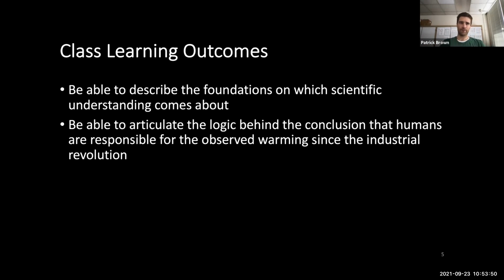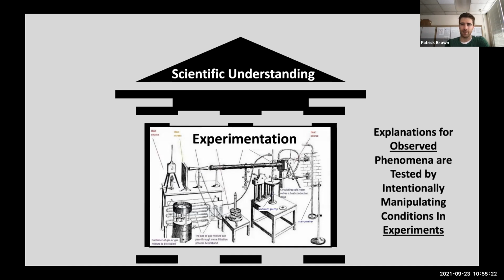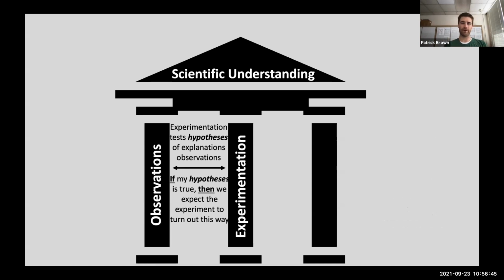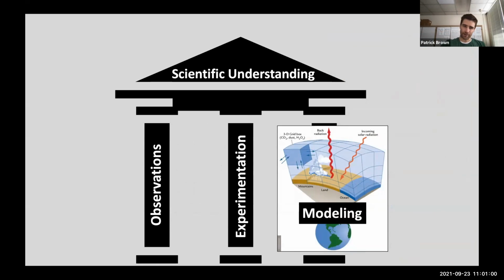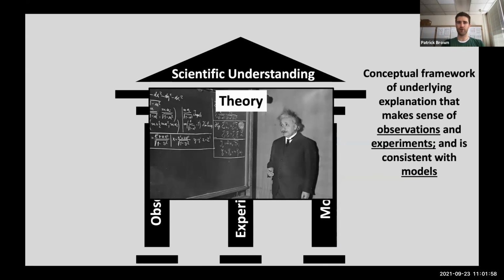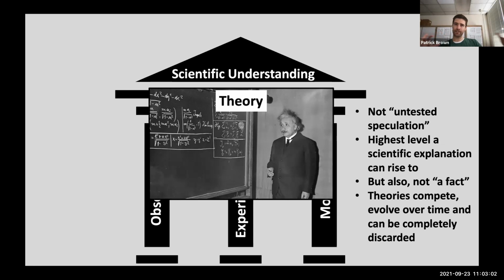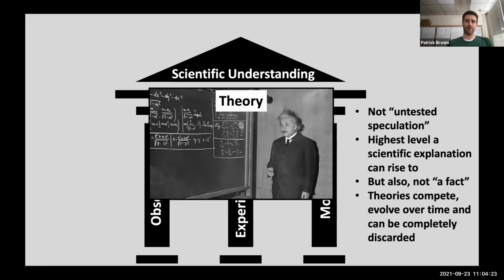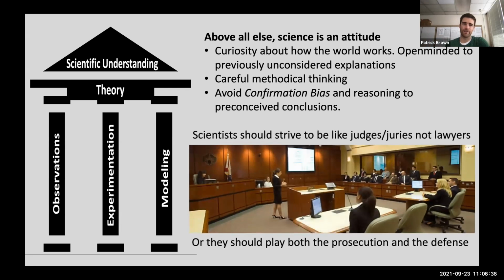Foundations of Scientific Understanding and the Scientific Method